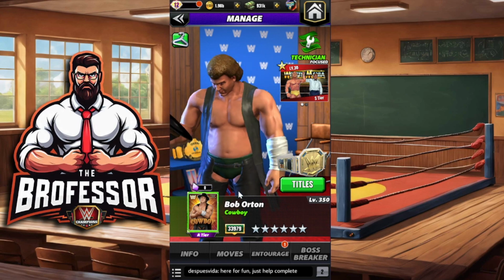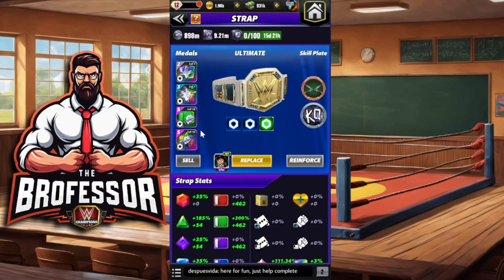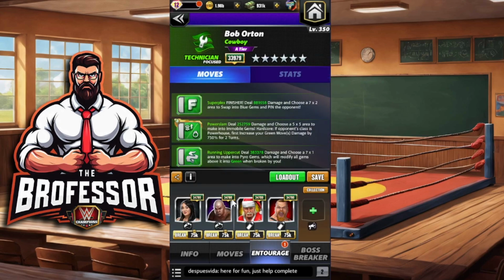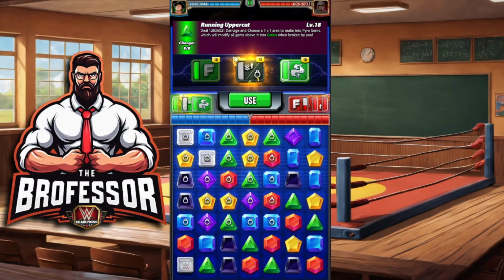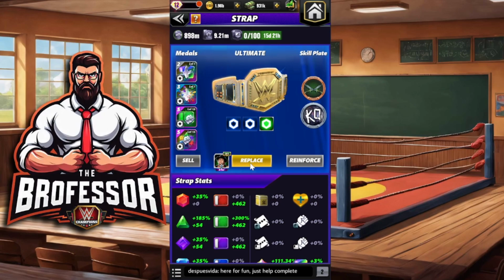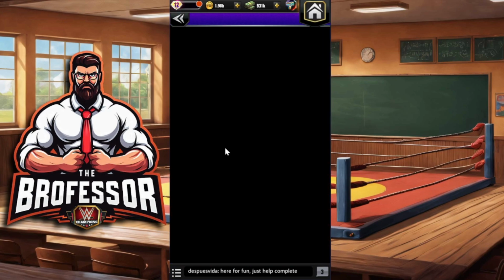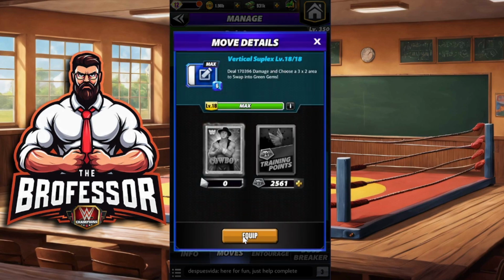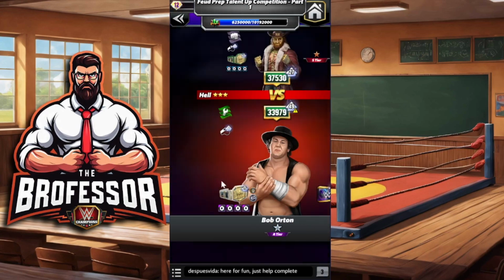NEW MOMENT COWBOY BOB ORTON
🛎🏫Class is in Session! The Brofessor is In! 👨‍🏫

🚨OFFICIAL🚨 WWE Champions Content Creator 👨‍🏫

WWE Champions Game - The Brofessor 👨‍🏫details the new moment on Cowboy Bob Orton

Connect with the Brofessor outside of class through my social LinkTree Here for FaceBook, Twitter, Instagram, and more